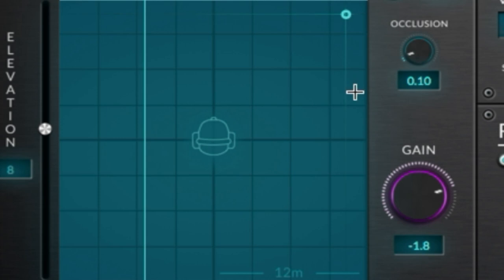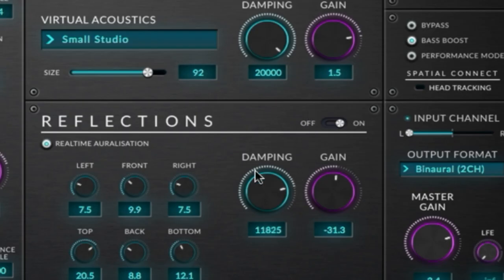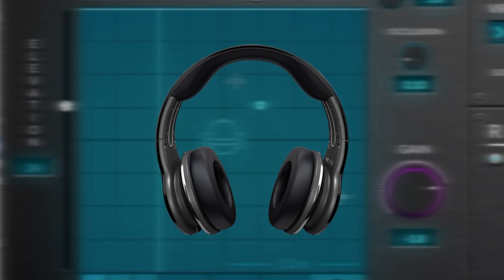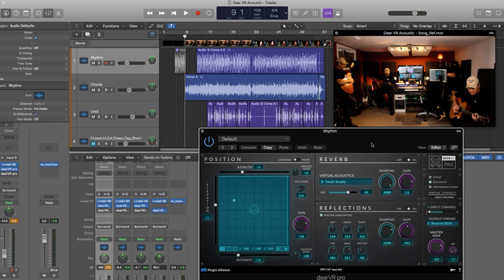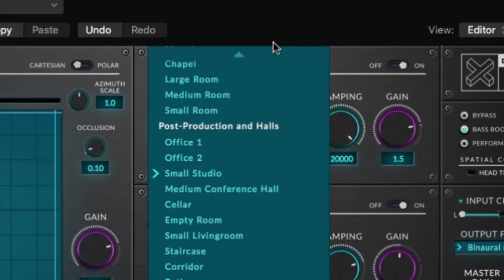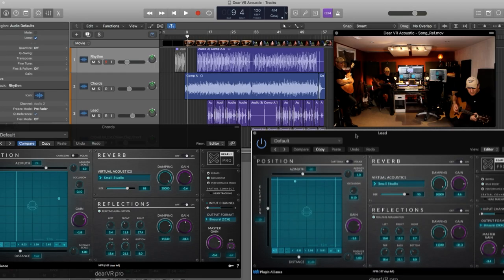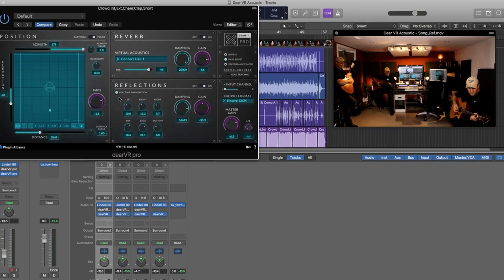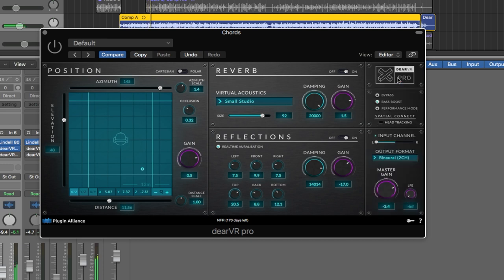How To Mix VR Audio | DearVR Pro Review | 3d Audio Demonstration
THIS VIDEO REQUIRES HEADPHONES! DearVR Pro from Plugin Alliance is a great solution for 360 mixing.  Learn How to Mix VR Audio in your own home studio in this DearVR Pro Review.

The DearVR Pro plugin from Plugin Alliance is an easy way into creating 360, VR and Augmented Reality audio mixes.  Whether you're in a pro or home studio DearVR Pro makes it really easy.

Check out this video to see how you can get mixing in360!